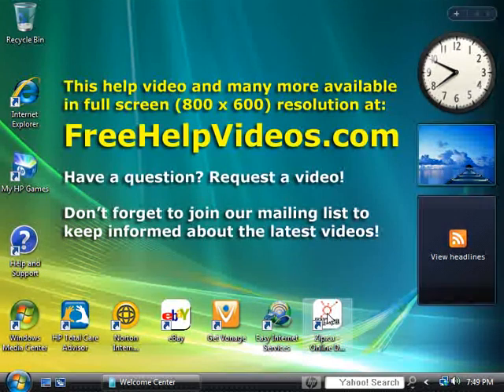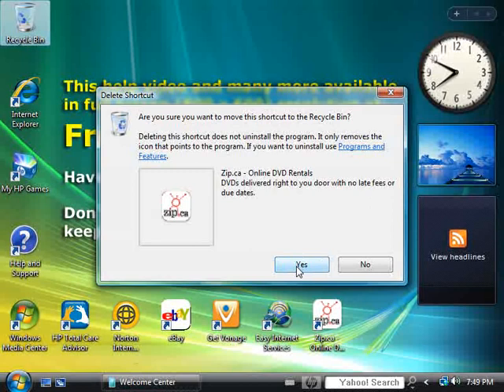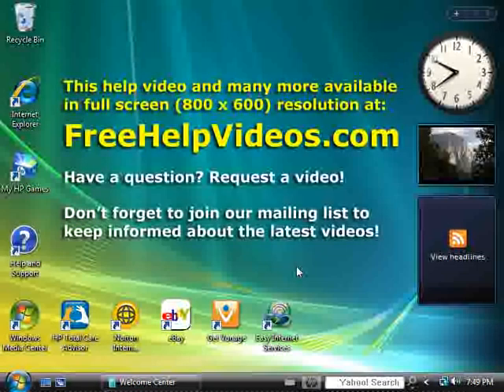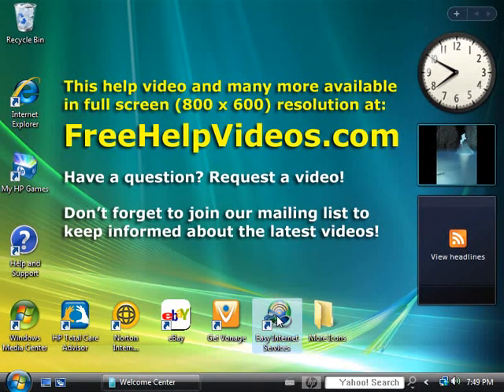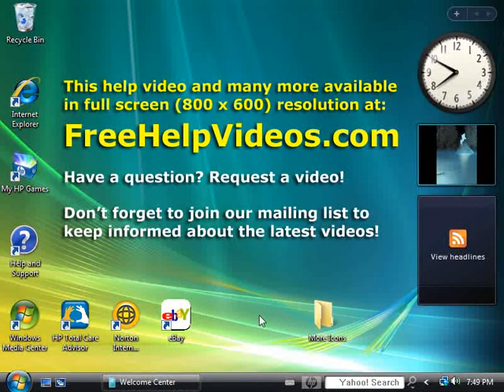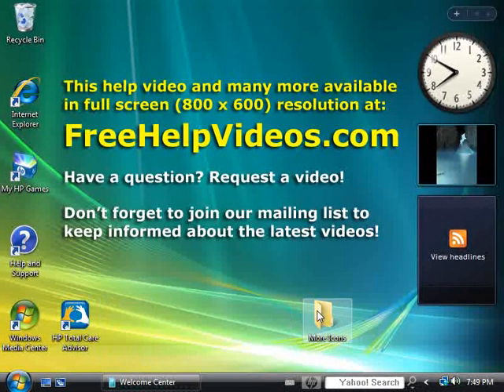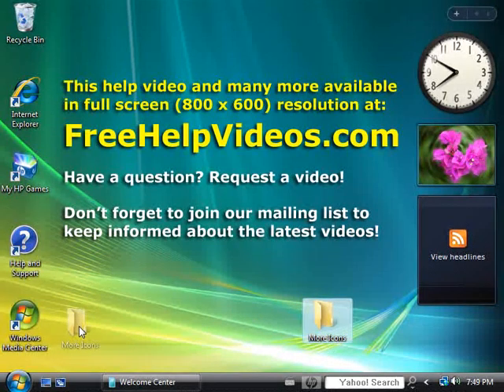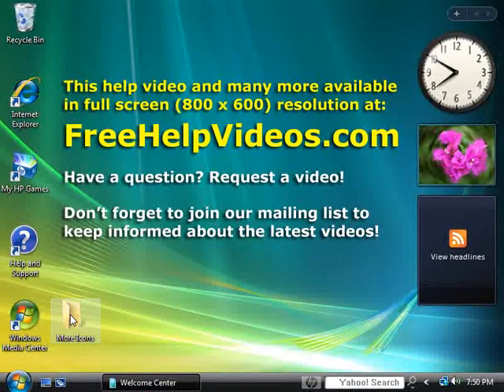Windows Vista Desktop - Delete and Organize Icons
Delete and Organize Icons on your Windows Vista Desktop. Reclaim valuable Desktop space and keep yourself and your icons organized and well managed!